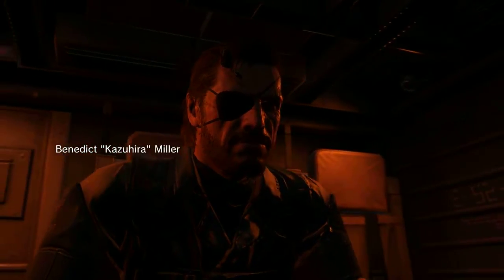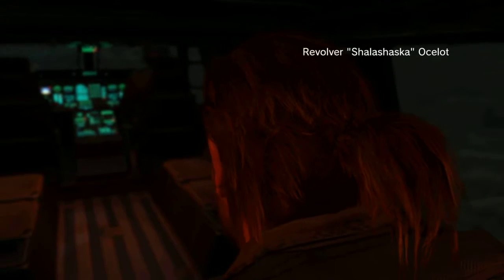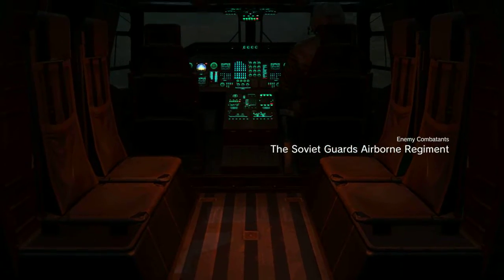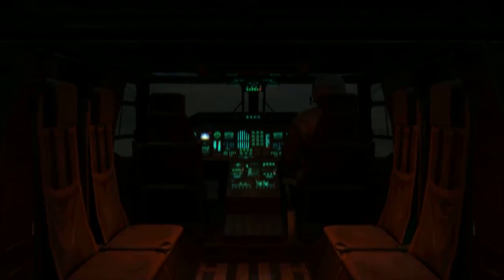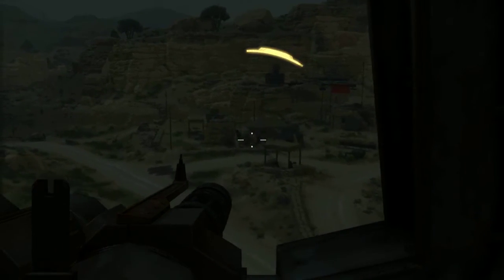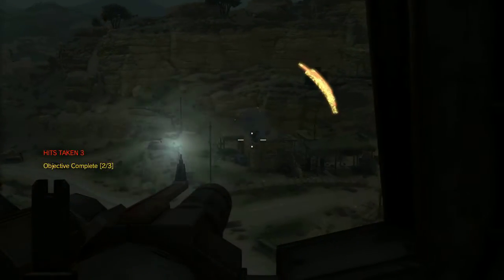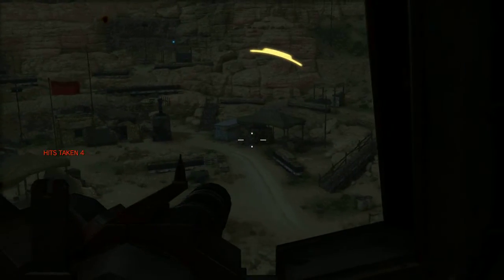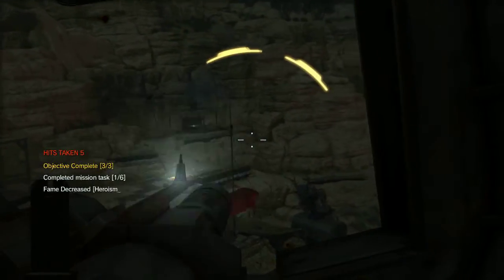MGSV: TPP - Mission 33 [Subsistence] C2W Easy S Rank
Metal Gear Solid 5: Mission 33 [Subsistence] C2W
Can't believe it worked!